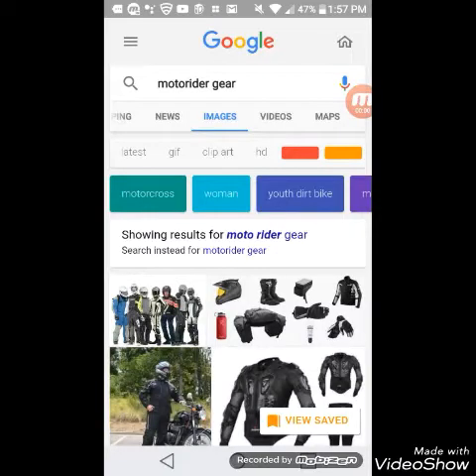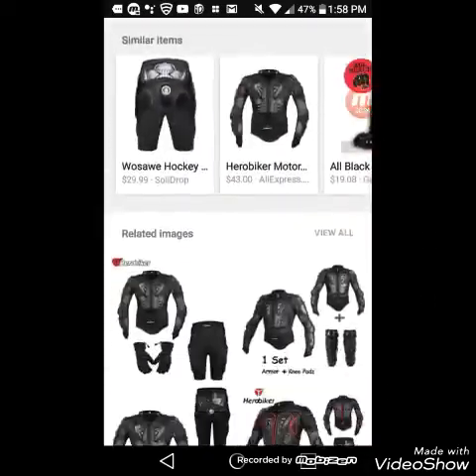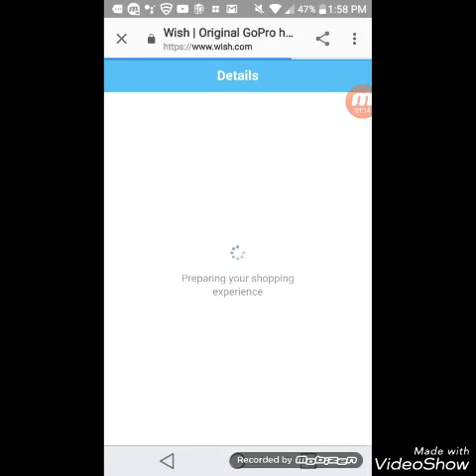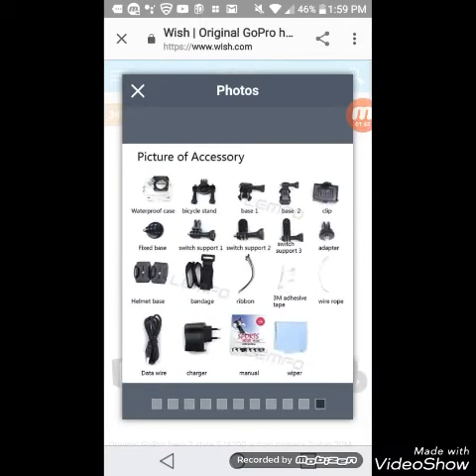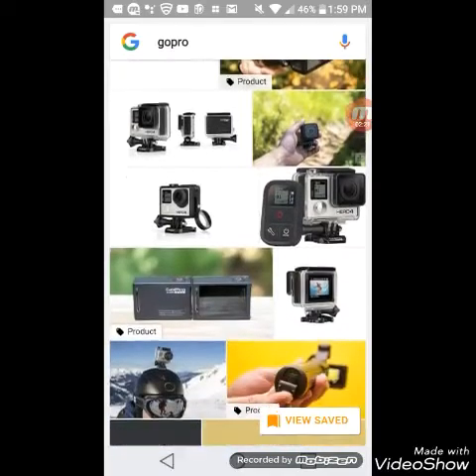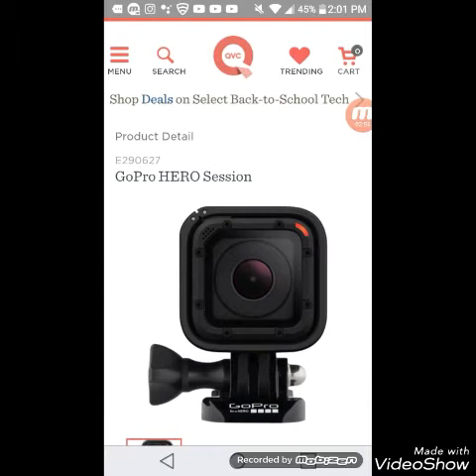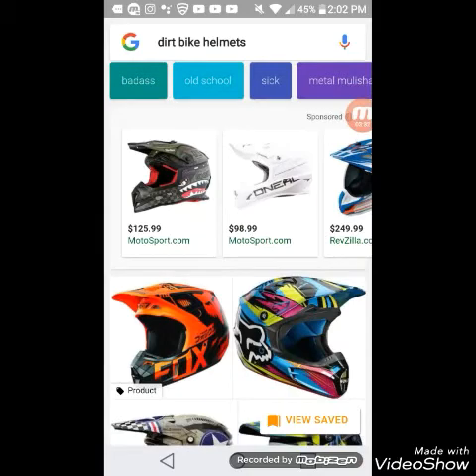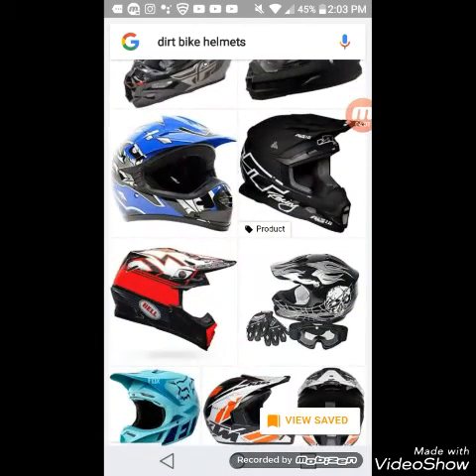Gear you need to become a moto vlogger